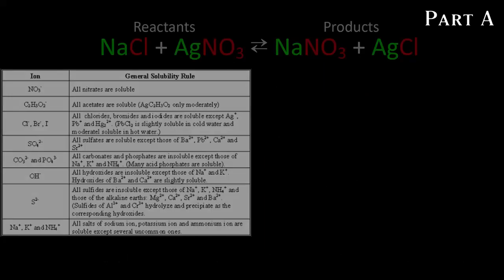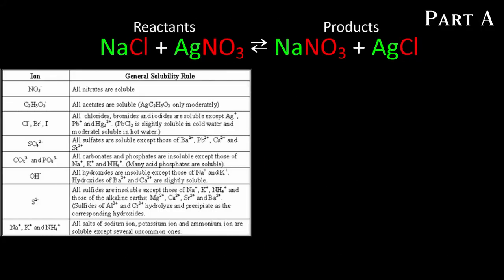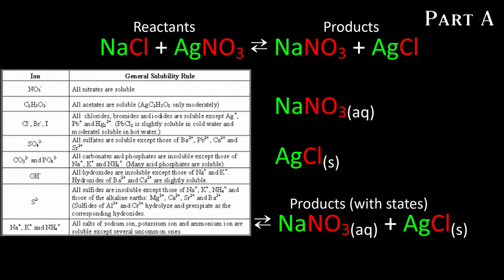Experiment 1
Description